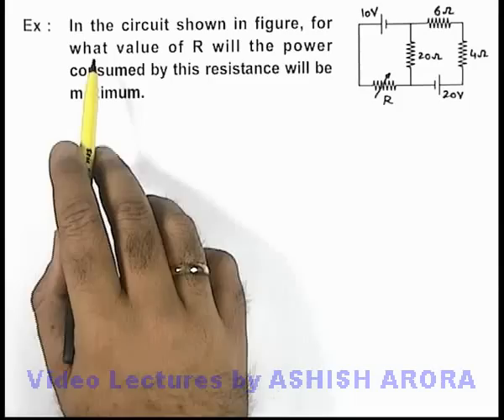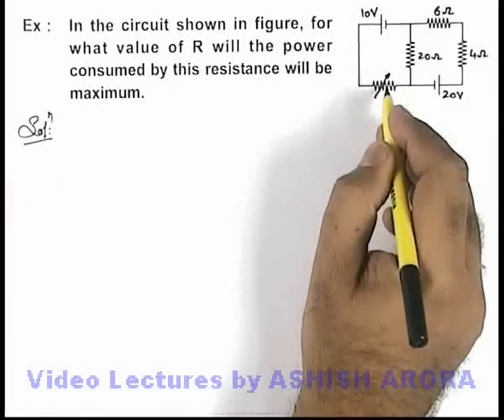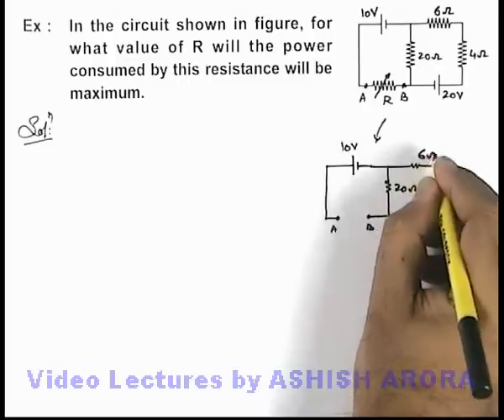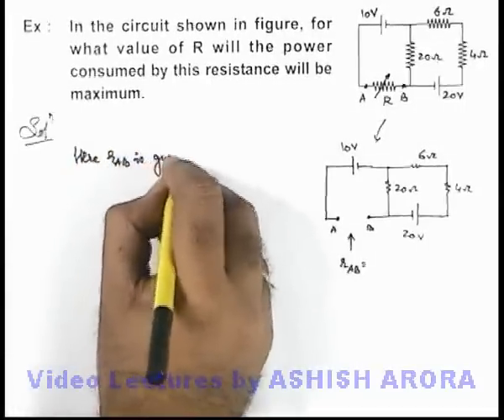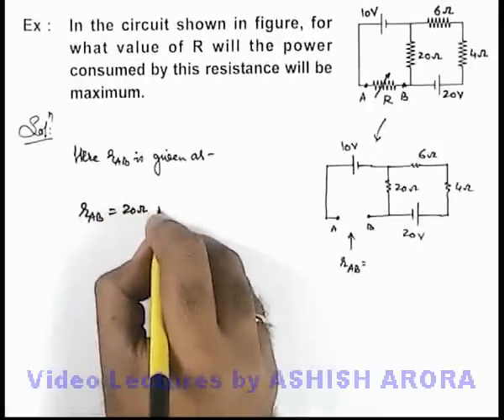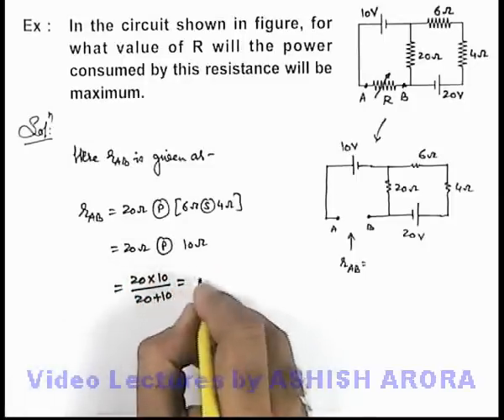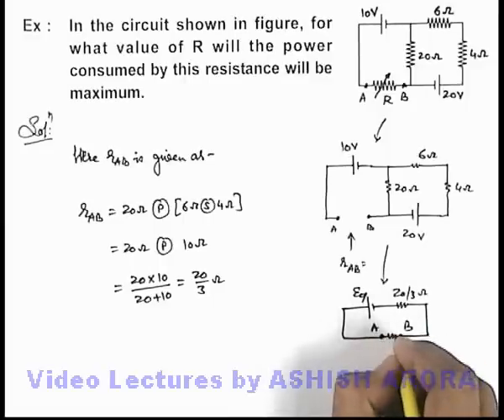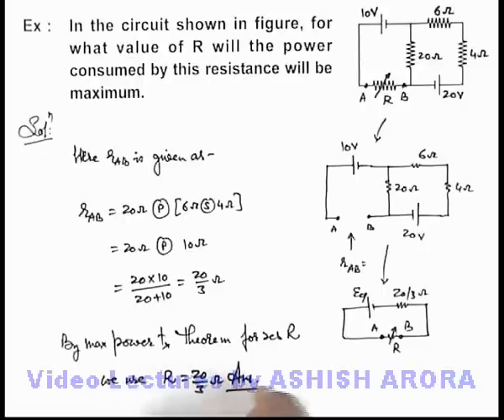Class 12 Physics | Thermal Effect Of Current | #15 Solved Example-10 on Thermal Effects of Currents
PG Concept Video | Thermal Effects of Current | Solved Example-10 on Thermal Effects of Currents by Ashish Arora